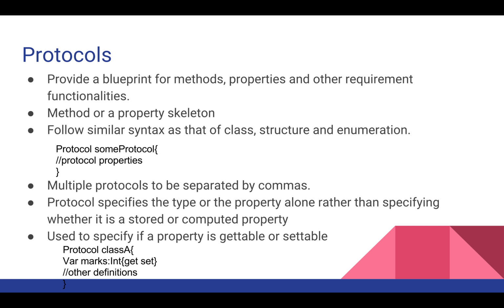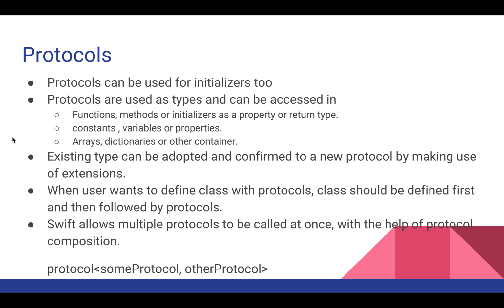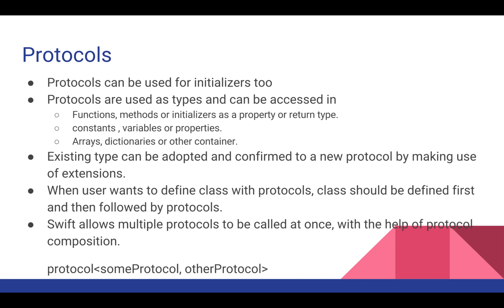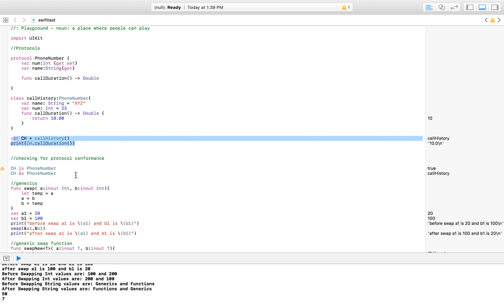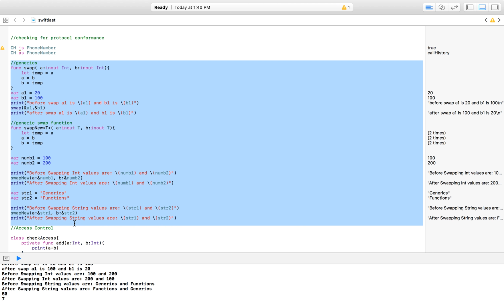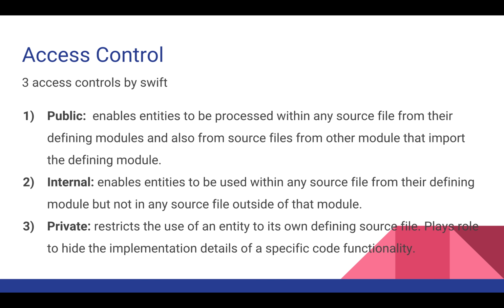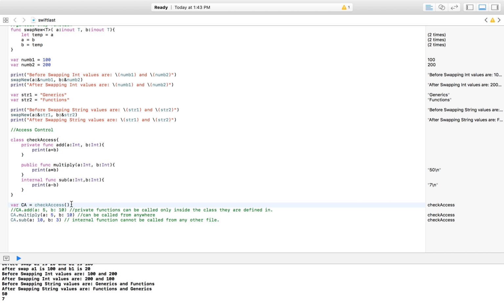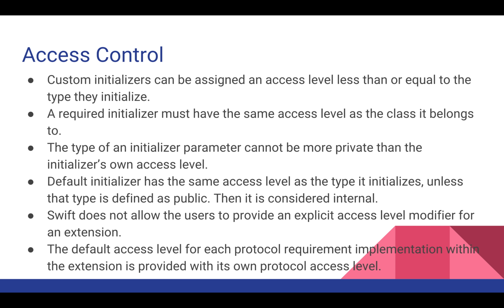Introduction to Swift #9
Protocols, generic and access controls in Swift programming.